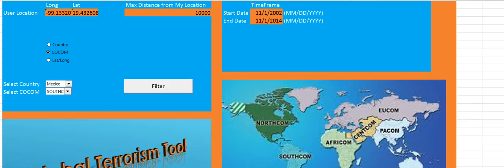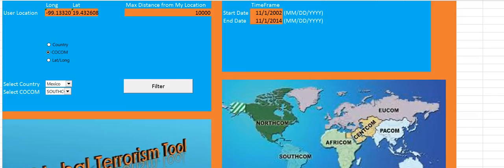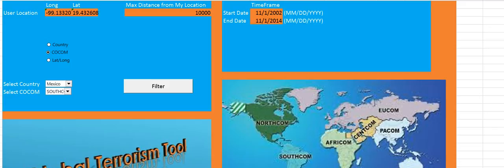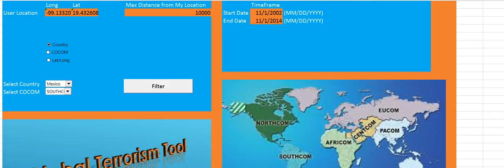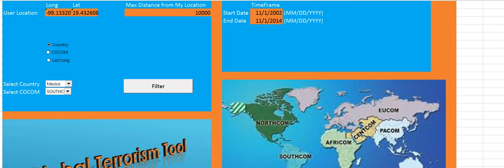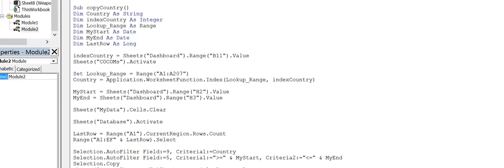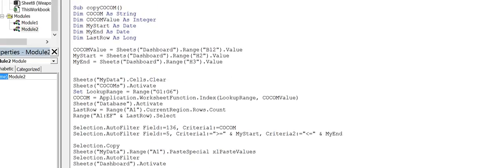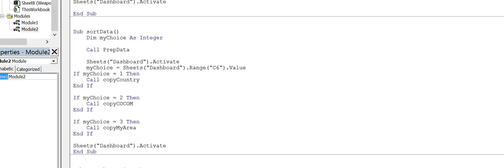Shafer Swann and Scott Flanick's Deliverable 2-1 Final